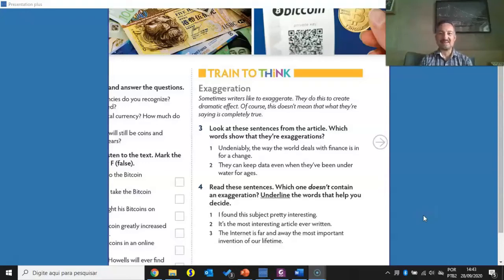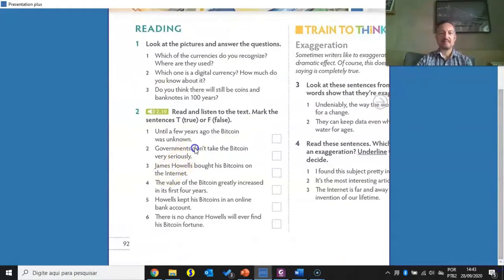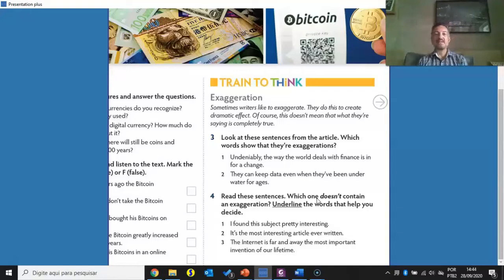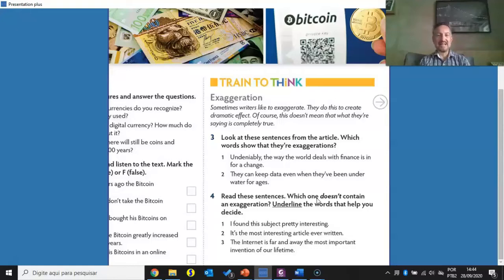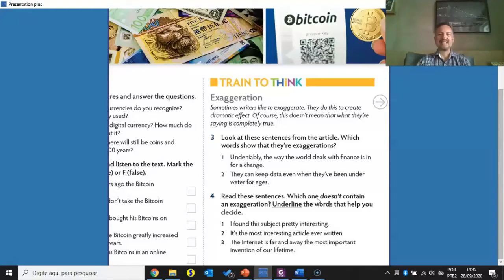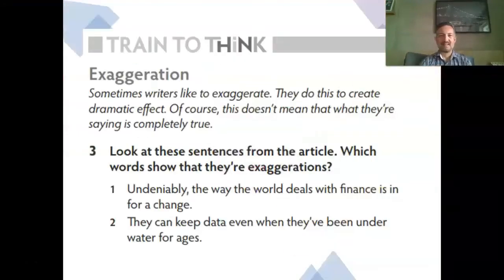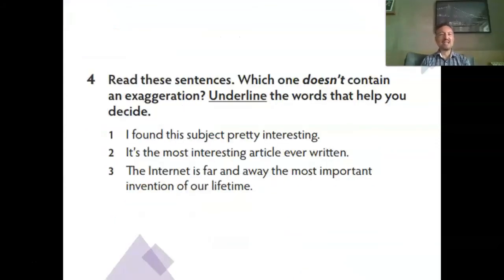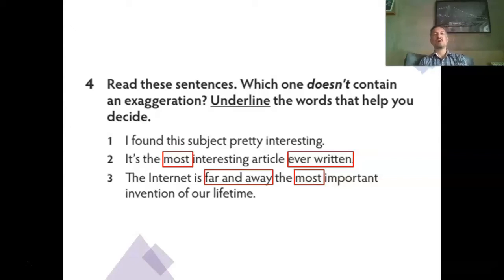GT4VL - Unit 10 - Part 1